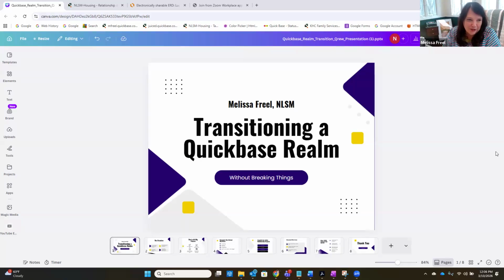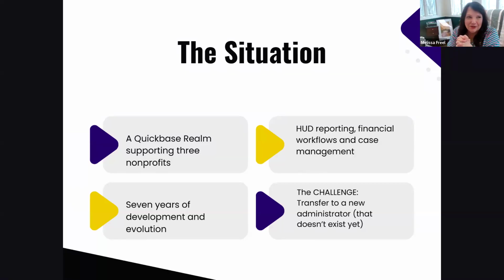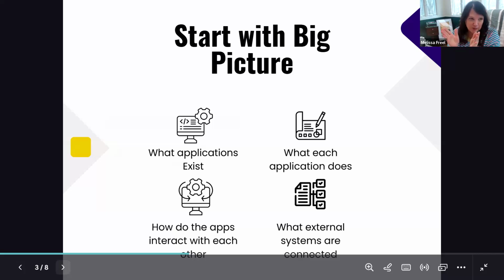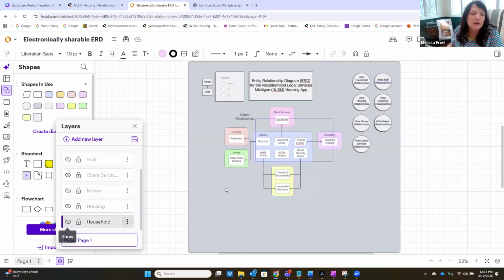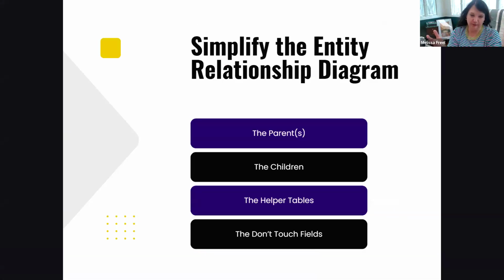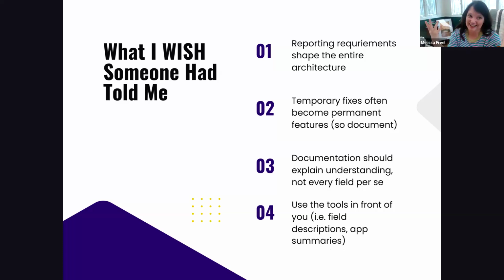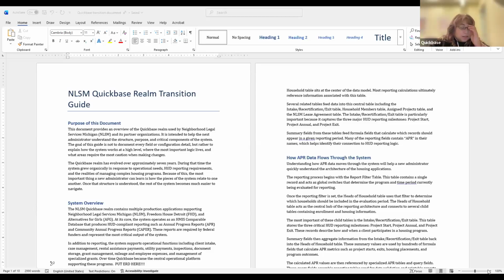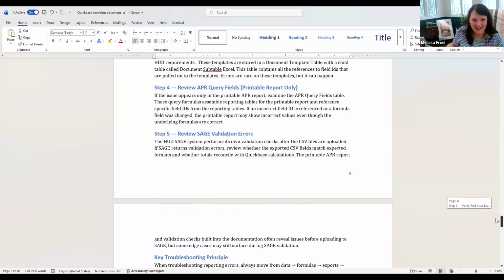App Builder Qrew: 03-10-2026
Looking for tips on how to hand off a suite of Quickbase apps for someone new to manage? Melissa Freel from Neighborhood Legal Services Michigan will share her handoff experience: what she documented, how she prepared new owners and existing users, and lessons for inherited apps.